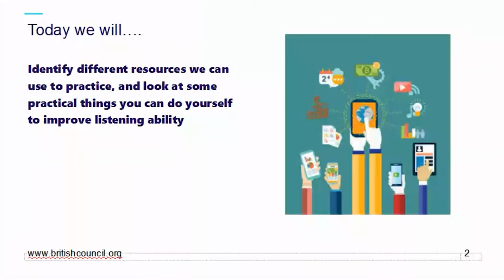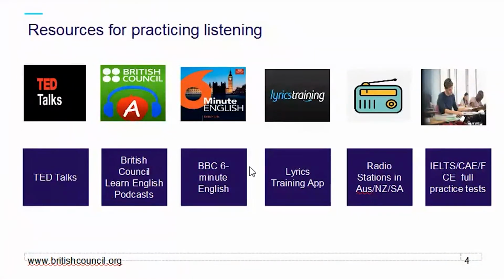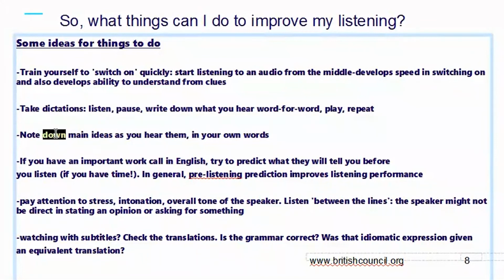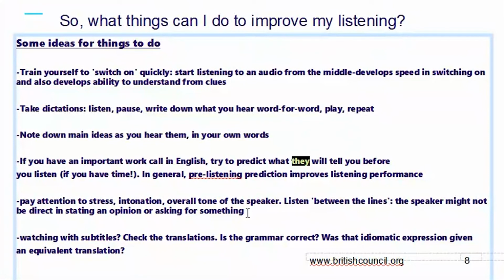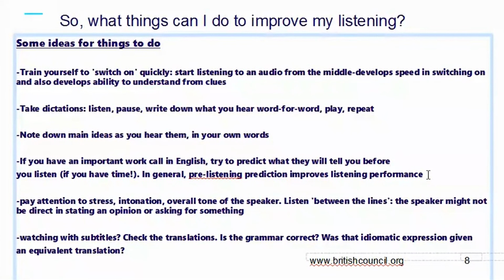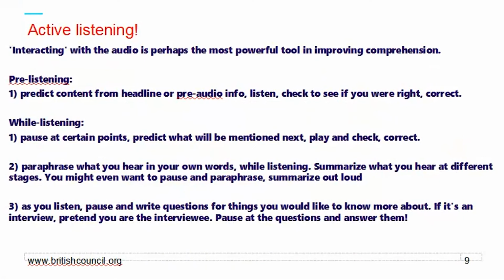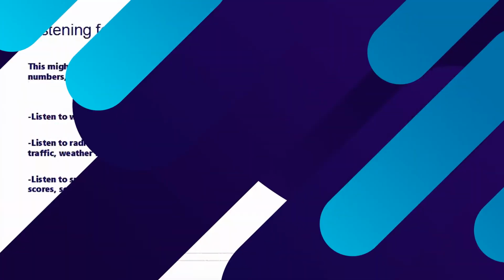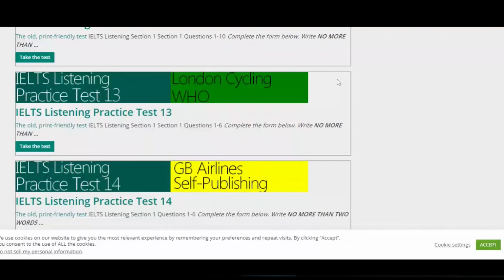Improving your Listening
In this webinar you will learn about online tools as well as tips and activities you can do to improve your confidence and abilities in listening.